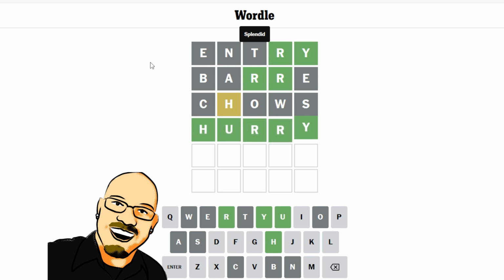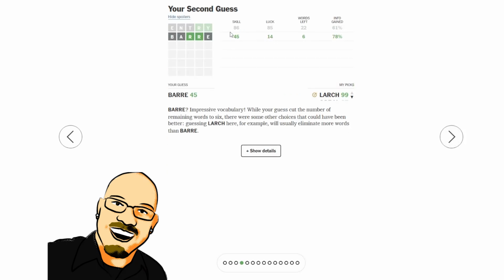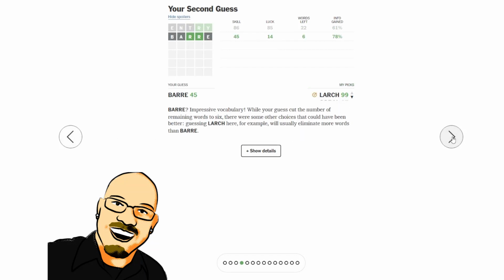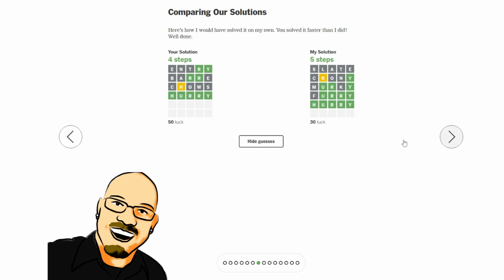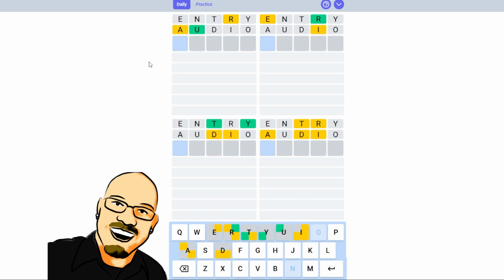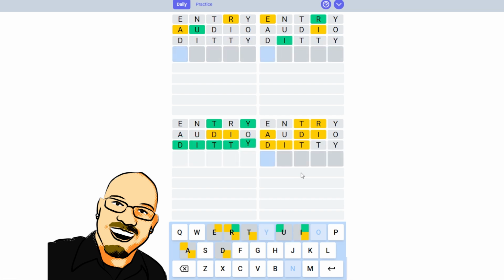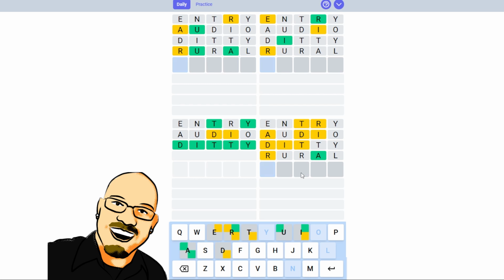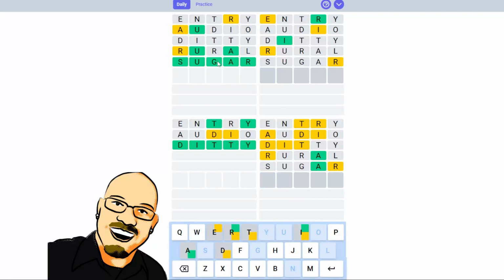Wordle & Quordle March 28th, 2023 - Can you guess the word?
Check back daily for new Wordle and other Word Puzzles!

Hi everyone! Today Sean plays Wordle, a fun word logic puzzle.

And check your answers here with WordleBot!